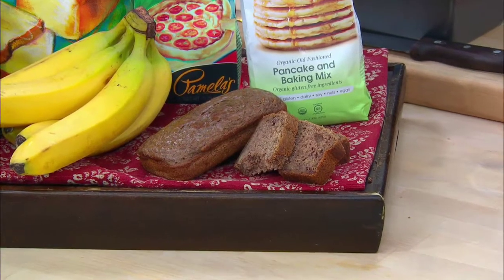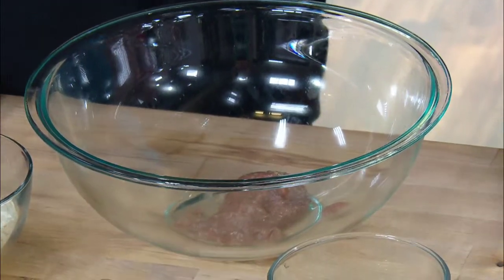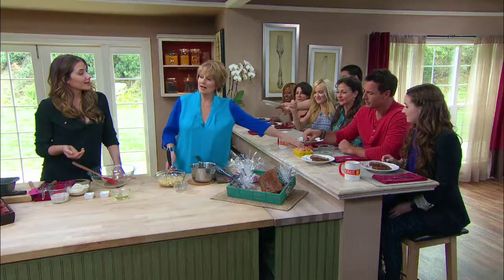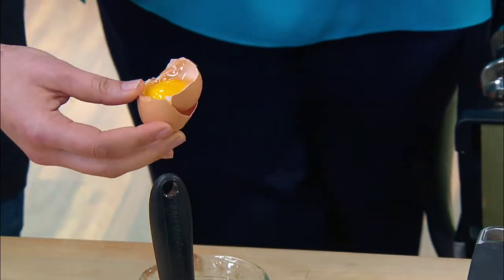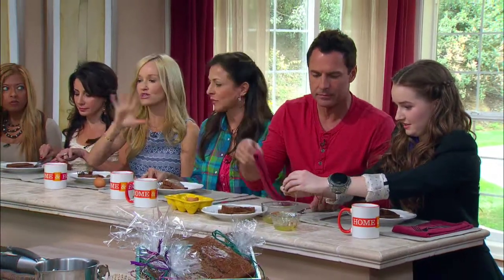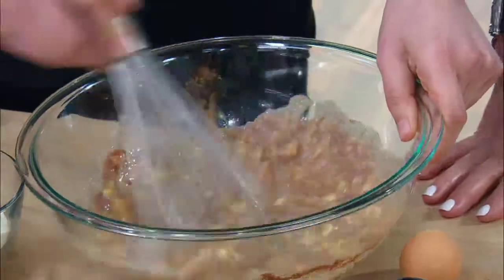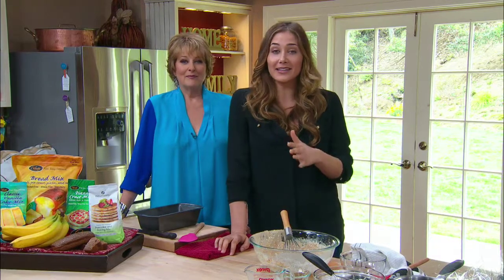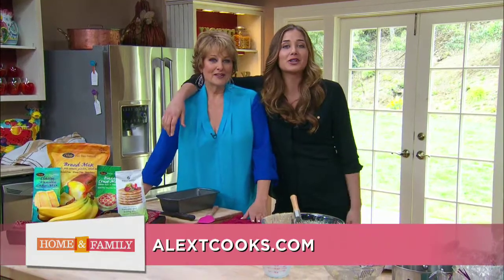Home & Family-Alex Thomopoulos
Today, Alex Thomopoulos shows how to make gluten-free banana bread.